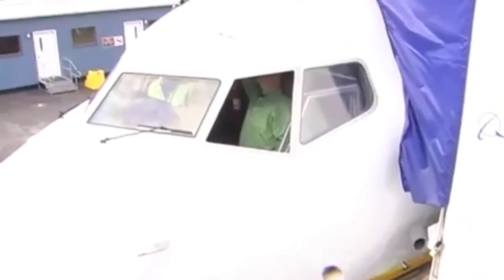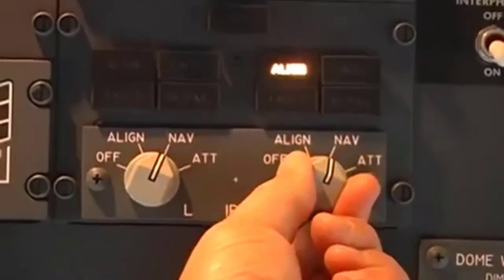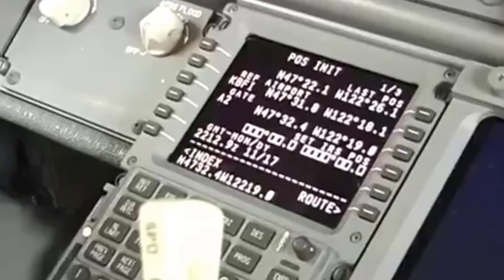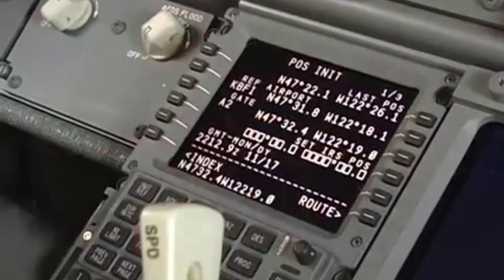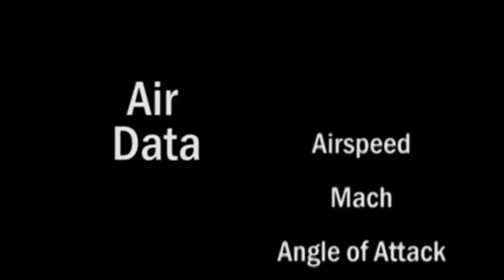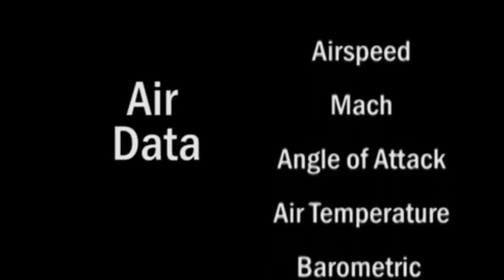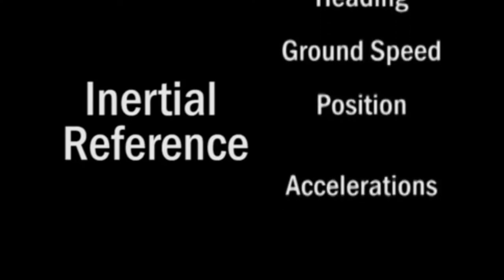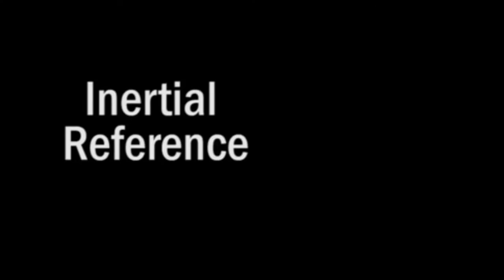Understanding the ADIRU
An Air Data Inertial Reference Unit (ADIRU) is a key component of the integrated Air Data Inertial Reference System (ADIRS), which supplies air data (airspeed, angle of attack and altitude) and inertial reference (position and attitude) information to the pilots' electronic flight instrument system displays as well as other systems on the aircraft such as the engines, autopilot, aircraft flight control system and landing gear systems.[1] An ADIRU acts as a single, fault tolerant source of navigational data for both pilots of an aircraft.